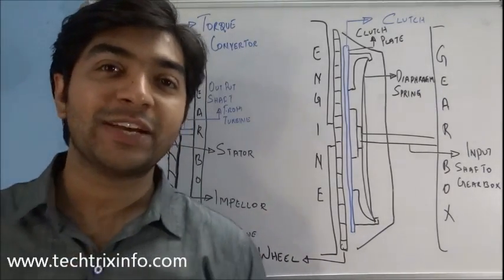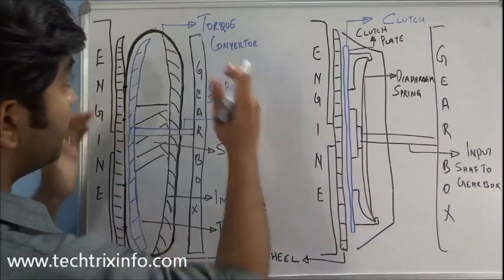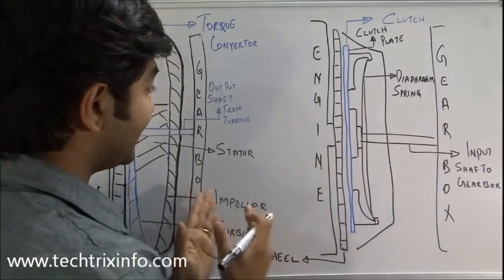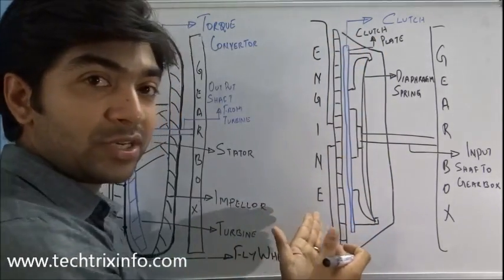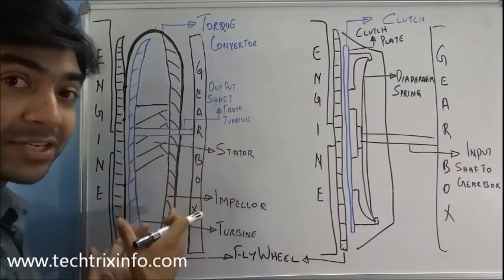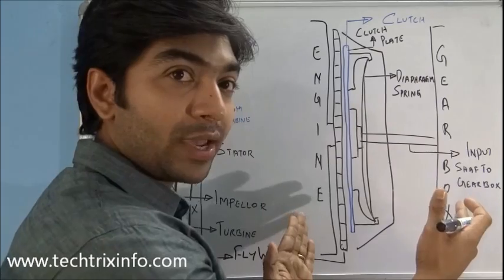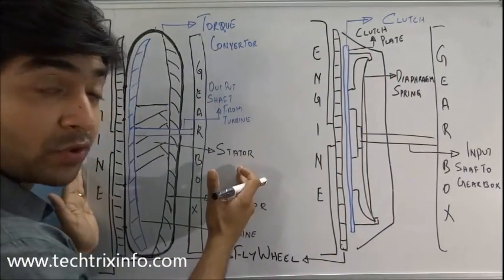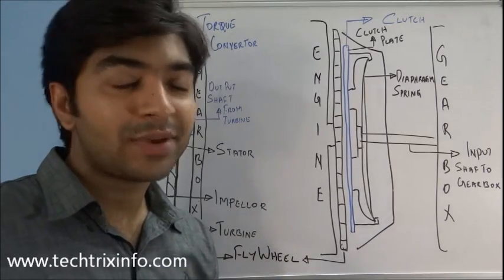Torque Converter Vs Clutch - Explained. ✔